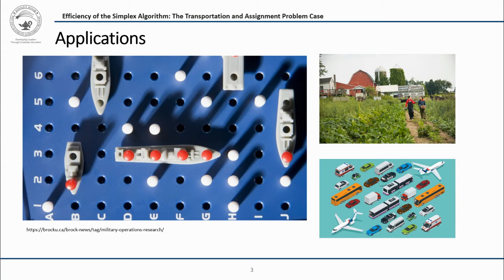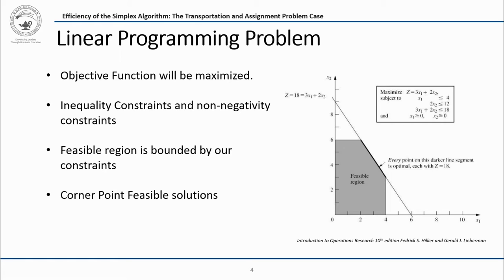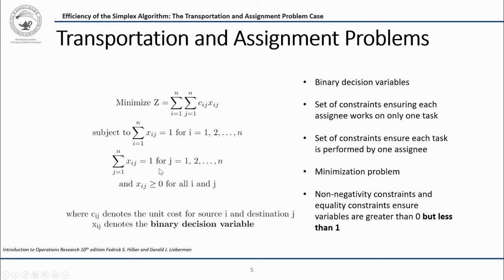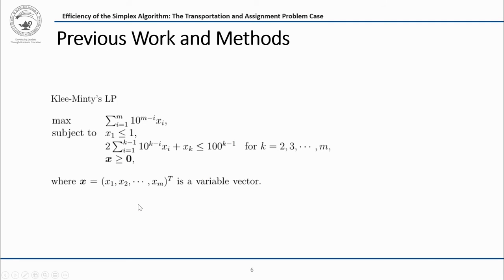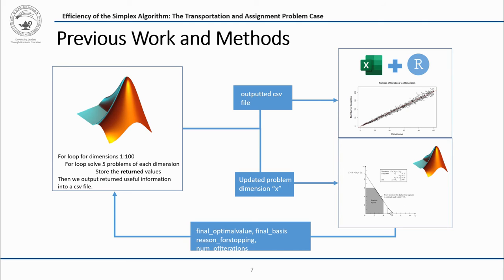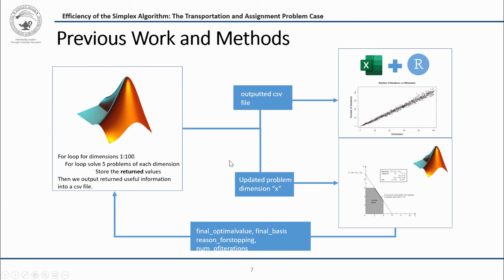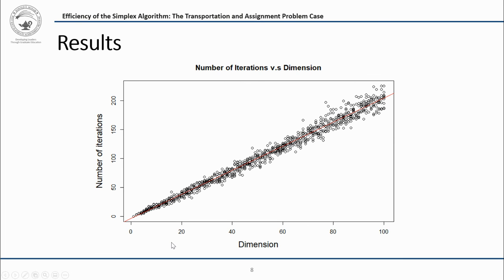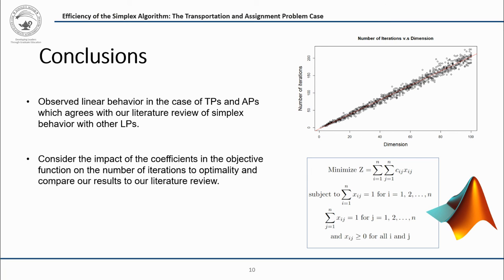RSCA session 1c, "Efficiency of the Simplex Algorithm: Transportation and Assignment Problem Case"